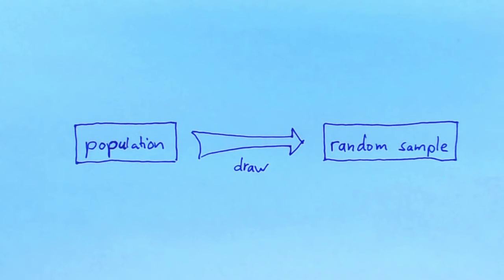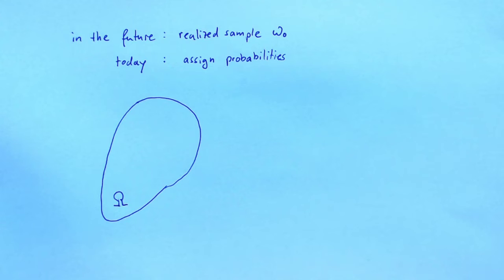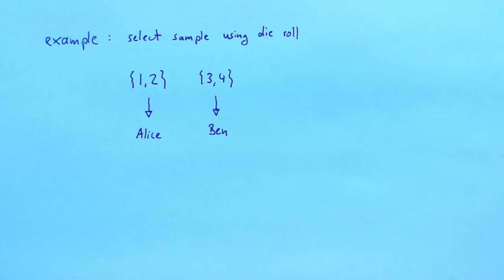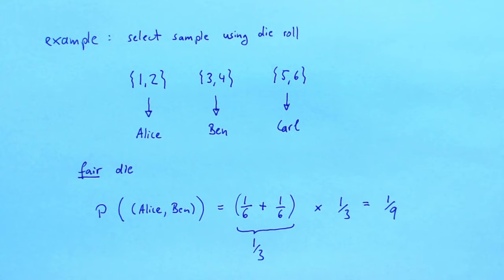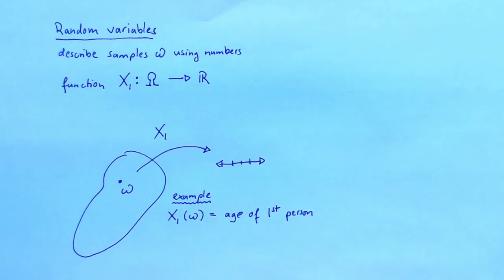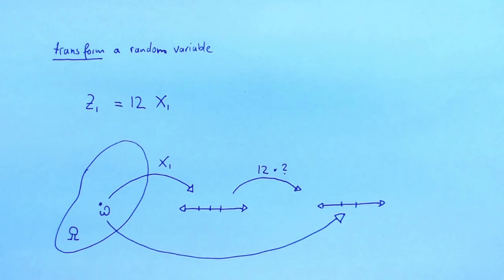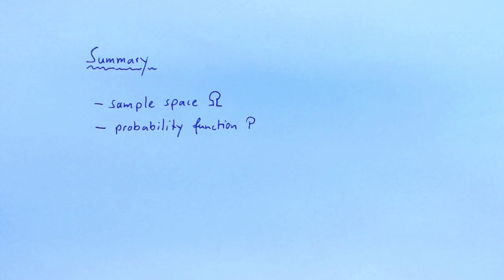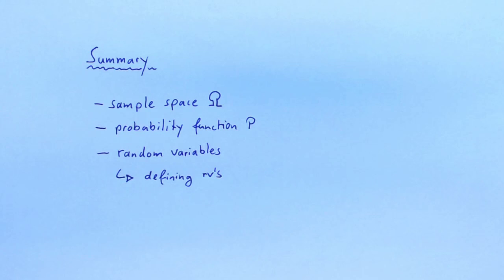Basic Econometrics - Statistics Review 2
This video lecture is part of an online module for my course Basic Econometrics at Handelshögskolan, University of Gothenburg. The course offers an introduction to Econometrics at the undergraduate level.

For more information and a syllabus please visit the course